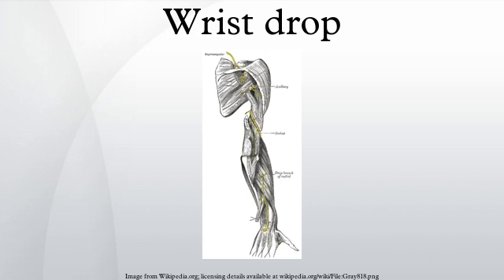Wrist drop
Wrist drop, also known as radial nerve palsy, is a condition where a person cannot extend their wrist and it hangs flaccidly. To demonstrate wrist drop, hold your arm out in front of you with your forearm parallel to the floor. With the back of your hand facing the ceiling, let your hand hang limply so that your fingers point downward. A person with wrist drop would be unable to move from this position to one in which the fingers are pointing up towards the ceiling.